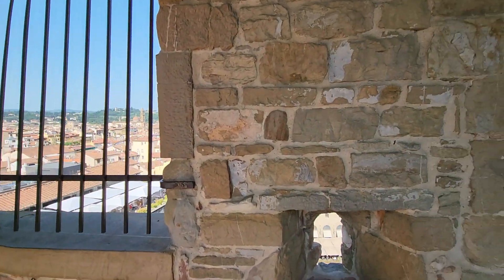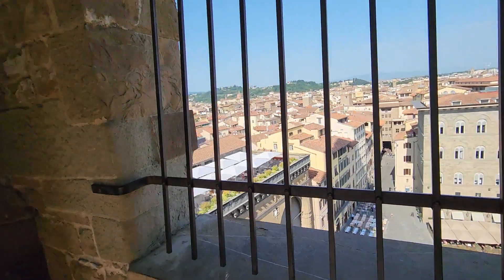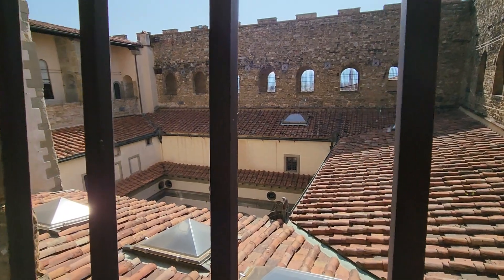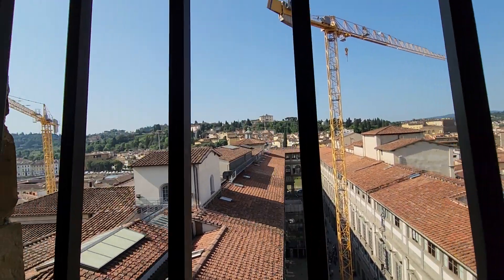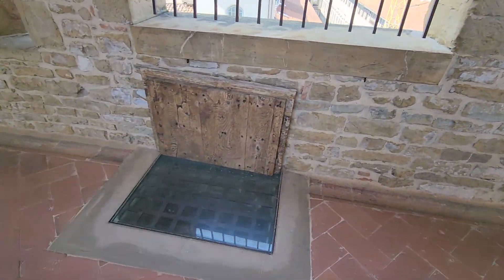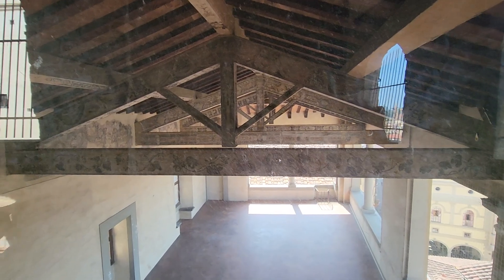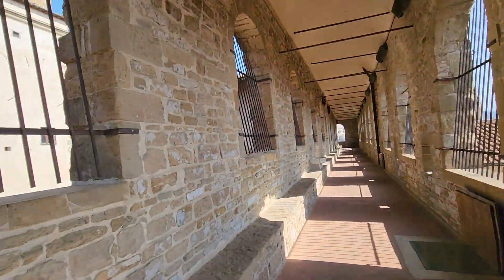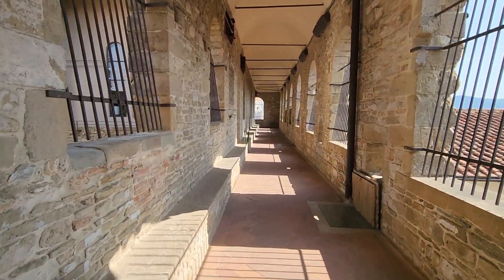More views from the tower of Palazzo Vecchio in Florence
Going to Florence? I adore this city of art, food, wine, and history…and I hope you will, too. I suggest a tour or a cooking class for a great experience.

Protect your vacation with Travel Insurance dot com. This awesome travel site provides quotes from numerous travel insurance agencies and allows you to purchase them with no added increase to you

Our incredible partners, such as LivTours, TripAdvisor, VRBO, World Nomads insurance, and more, make exploring the globe an unforgettable experience. With industry leaders in tours, travel insurance, hotels, vacation rentals, flights, cruises, and trip planning, we strive to elevate your travel adventures to new heights.

Happy travels!